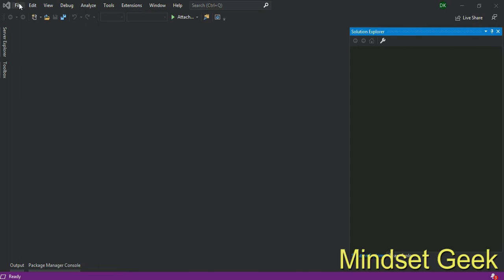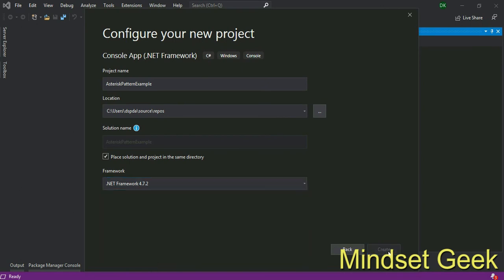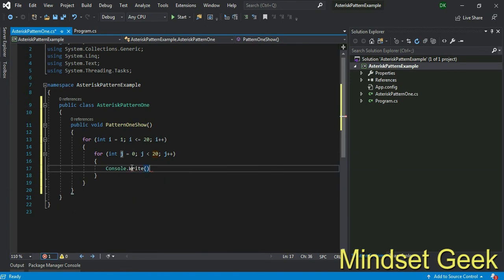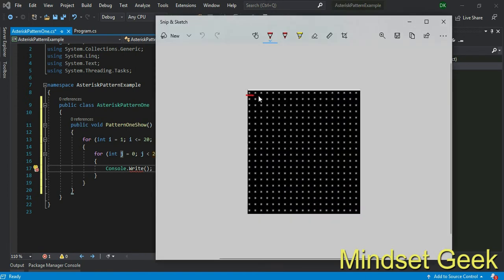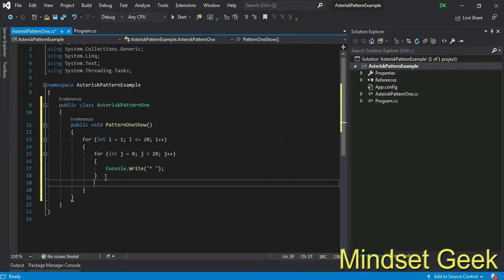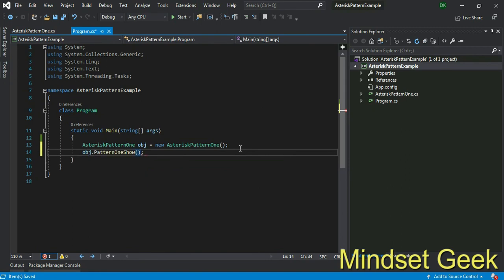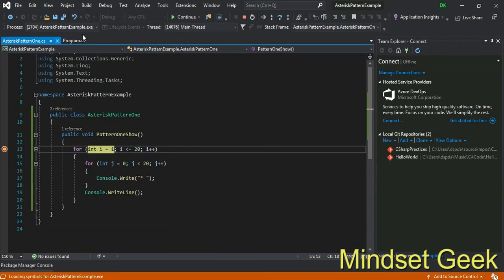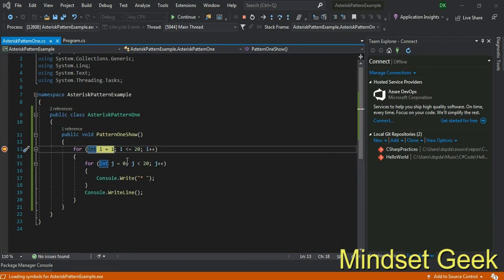Asterisk pattern and Pyramid Example 1